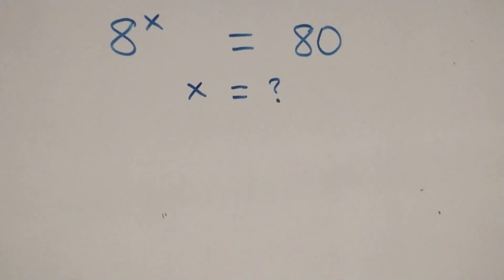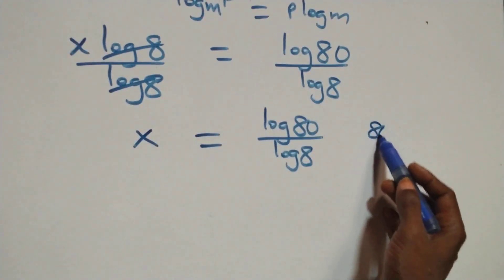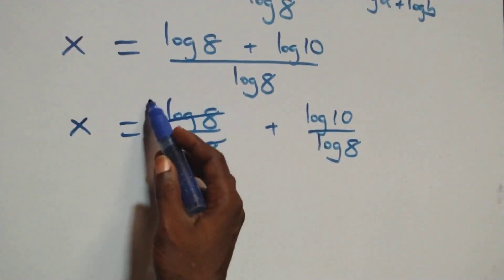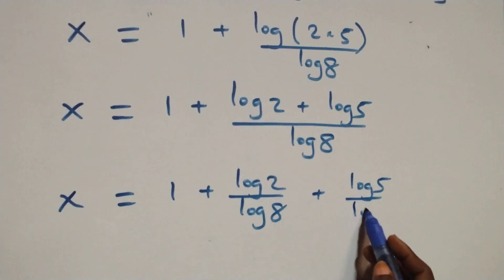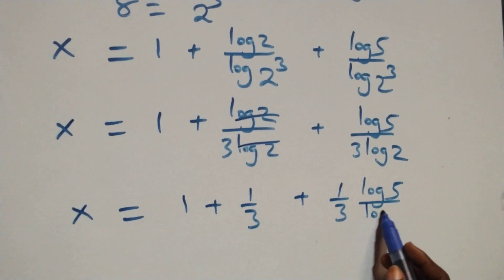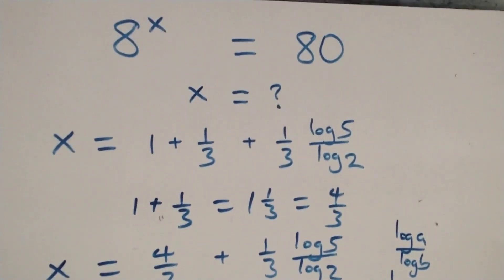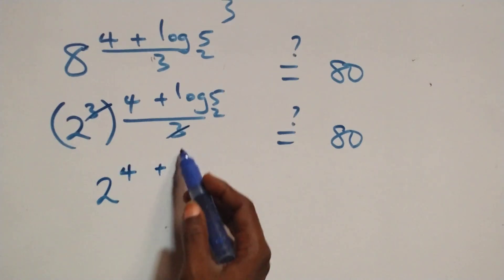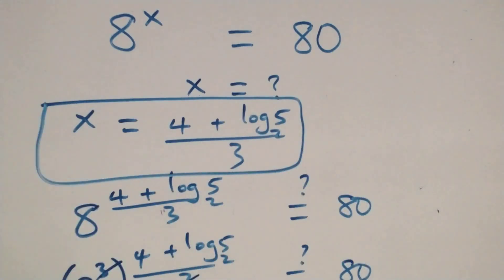Germany | Can you solve this problem? | Math Olympiad